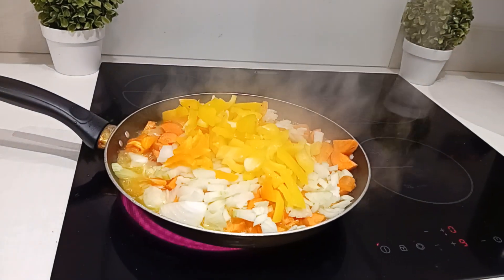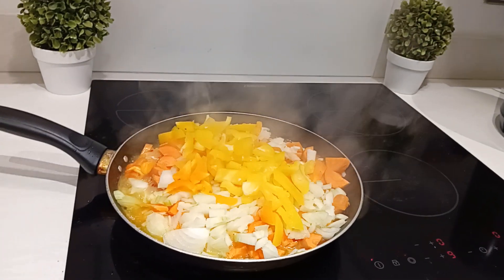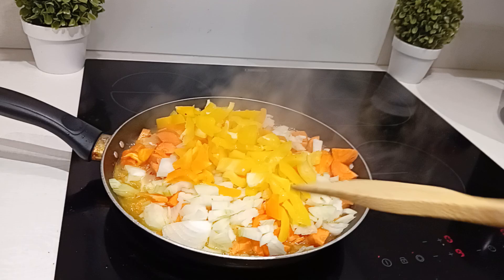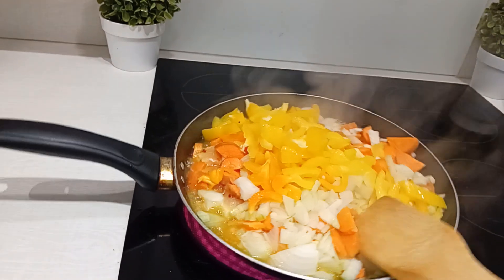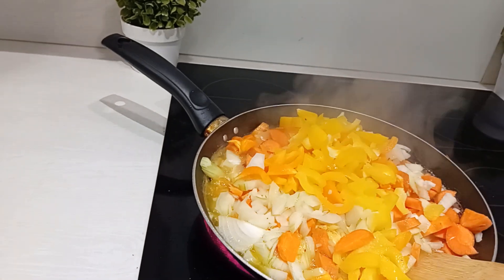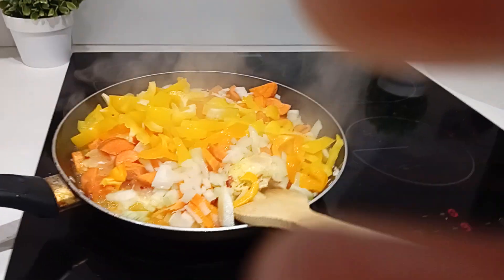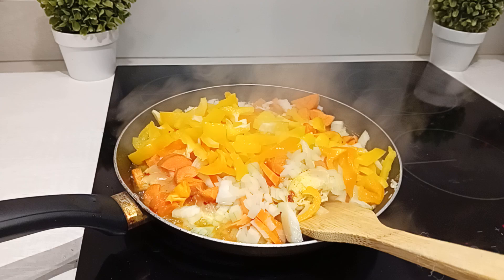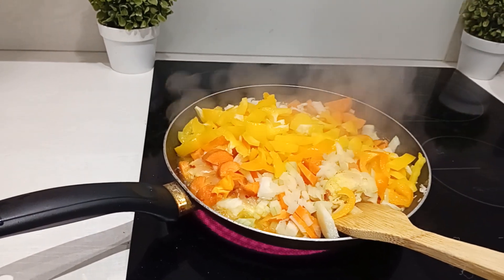How l make my chicken breast.